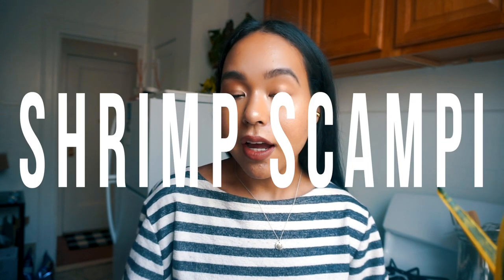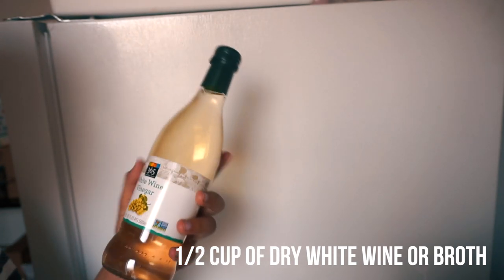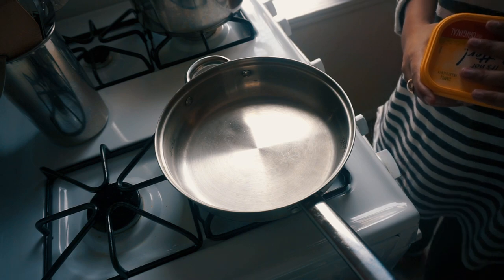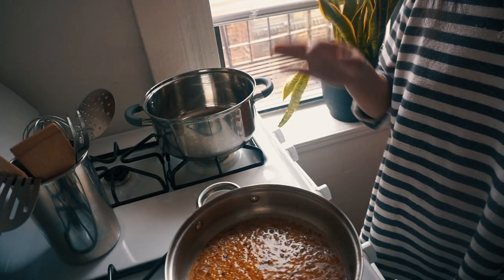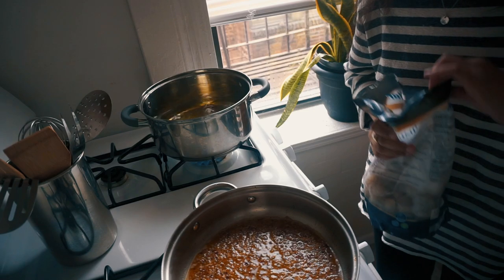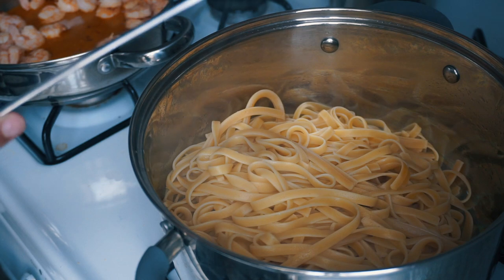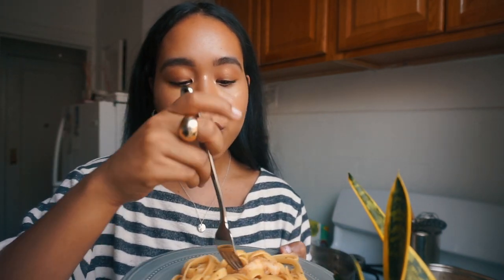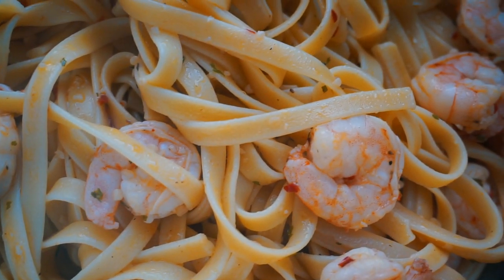Cook With Me: Shrimp Scampi & Linguine *Quick & Easy*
OPEN FOR INFO:

Hey Guys! Today I am sharing my quick & easy shrimp scampi w/ linguine recipe. I show you step by step on how to cook this delicious meal that only takes about 30 mins. The original recipe will be linked down below so you can make your own at home!!

Links

Depop: @elizardbeth